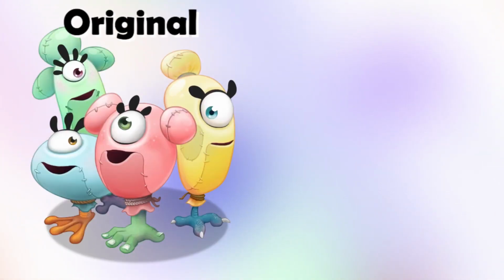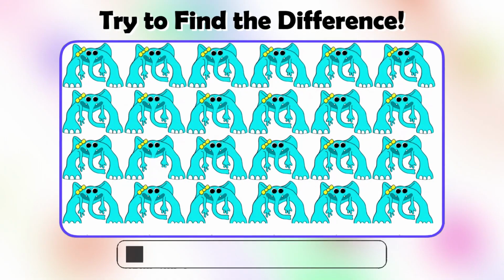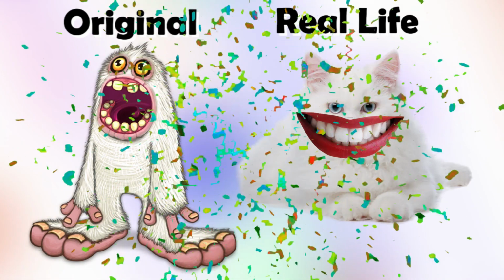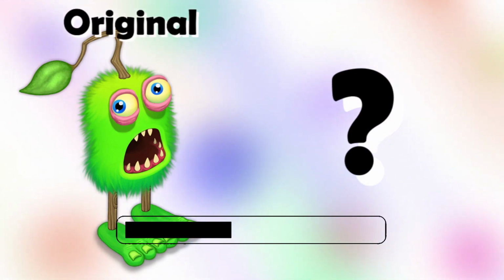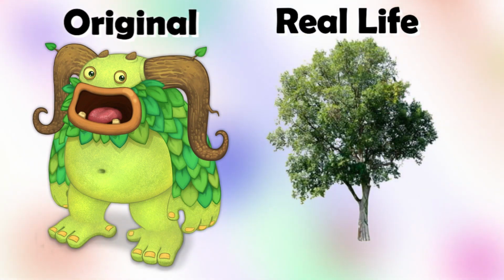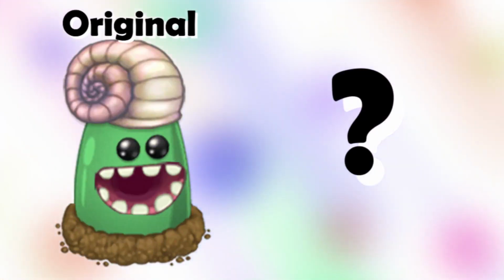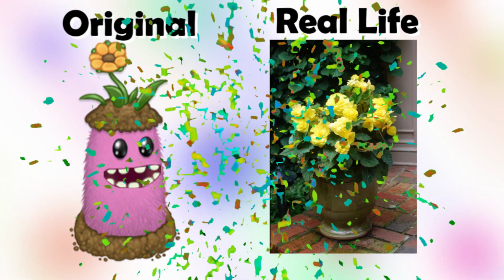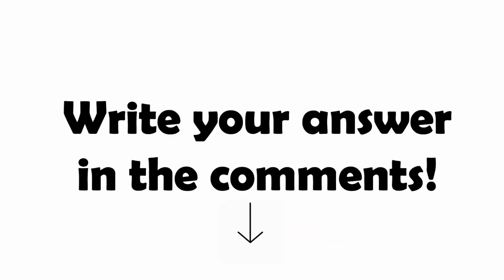My Singing Monsters In Real Life! (Compilation) (Complete Edition)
All My Singing Monsters In Real Life!
Let Us Know What You Think Are The Characters From My Singing Monsters In The Real World In Your Opinion!

Happy Piano.
my singing monsters, my singing monsters all characters, all my singing monsters, my singing monsters in real life

⚫️Copyright: The Channel provides such material for the purposes of criticism, parody, commentary or review, which constitutes a fair use of any such copyrighted material as set out in Section 107 of the US Copyright Act.